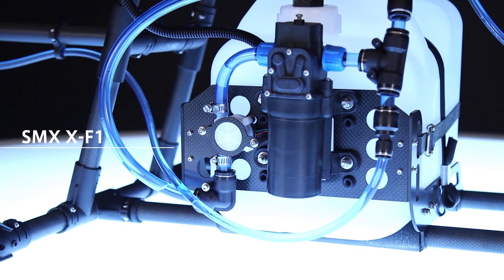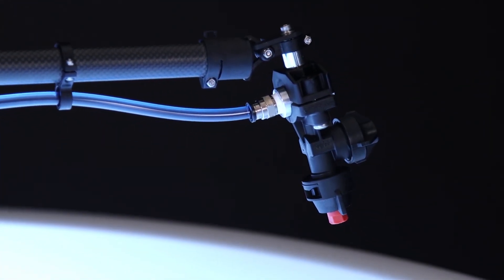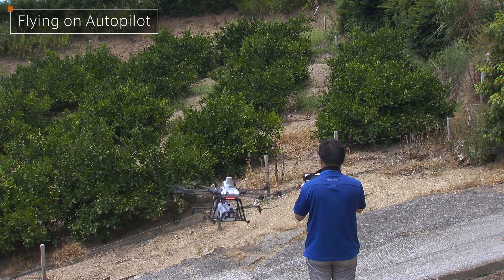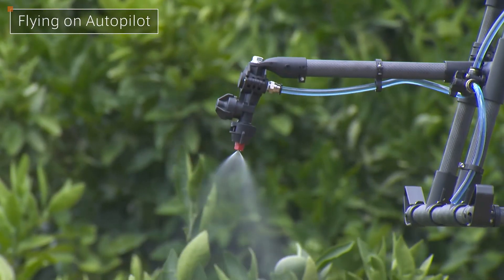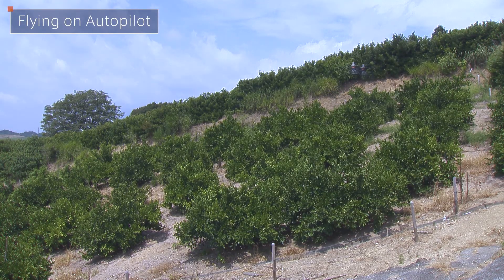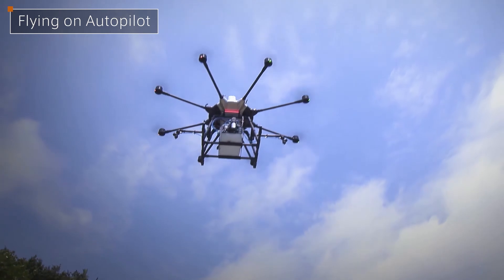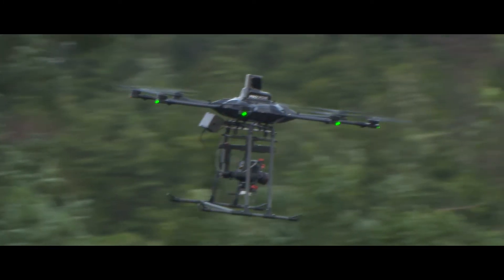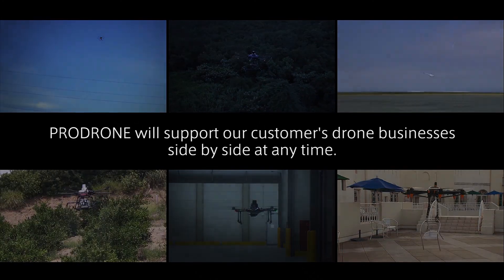[PRODRONE]SMX X-F1: Crop Sprayer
PRODRONE is proud to announce it has developed the Skymatix X-F1 as an ODM product, a mountain orchard aerial spraying drone. PRODRONE showcases the new model at its booth at InterDrone 2017, to be held September 6-8, 2017 in Las Vegas.